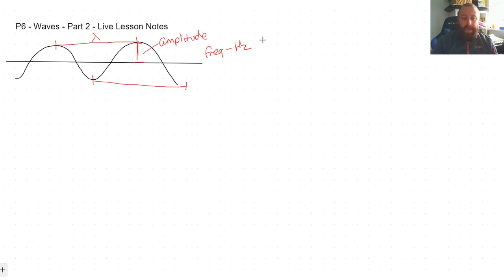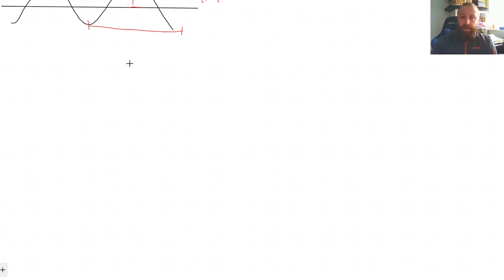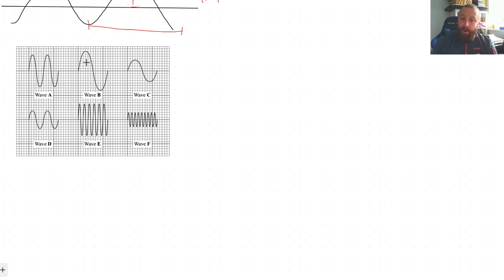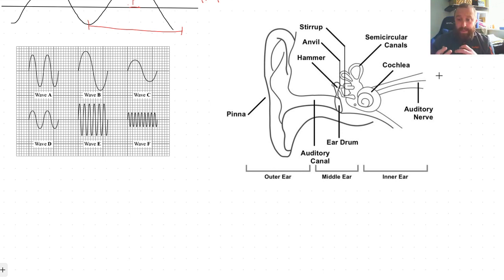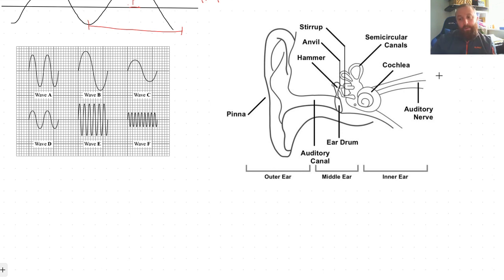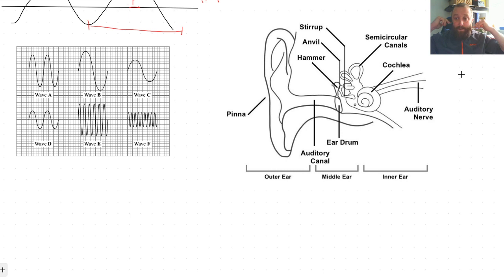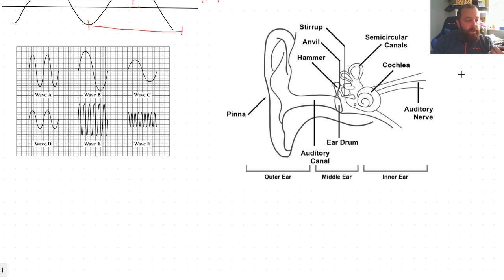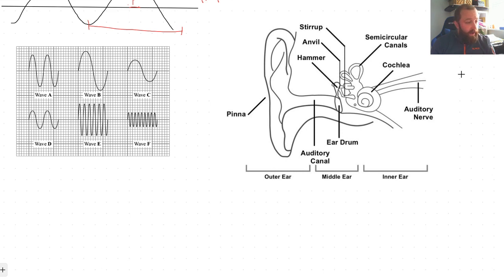P6 - Waves - Part 2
Revision lesson covering the second half the topic P6 - Waves.
This lesson will be aimed mainly the triple/seperate sciences content.
Areas covered:
- Sound and how it is transferred
- Structure of the ear
- Ultrasound
- Light & ray diagrams
- Lenses and the structure of the eye
- Light and black body radiation